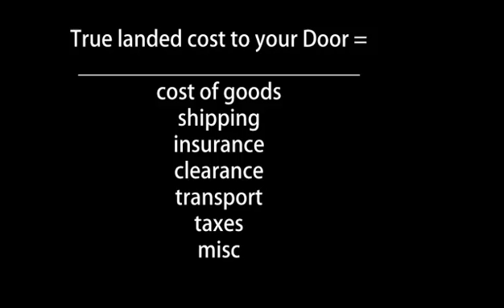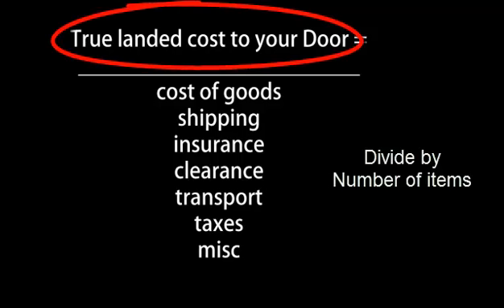How do I work the costings for importing from China?